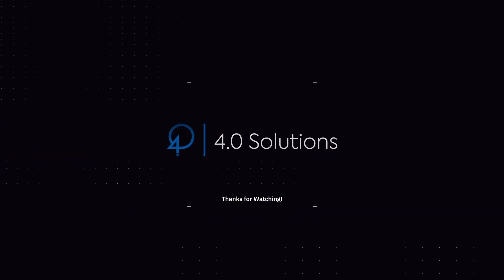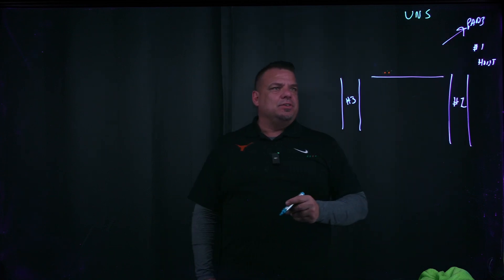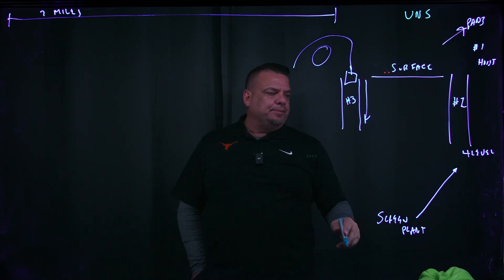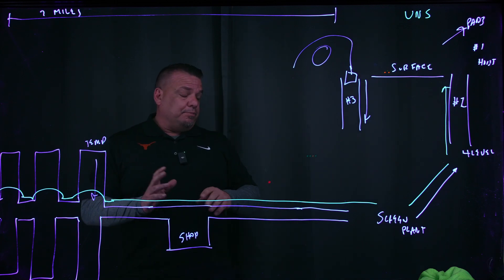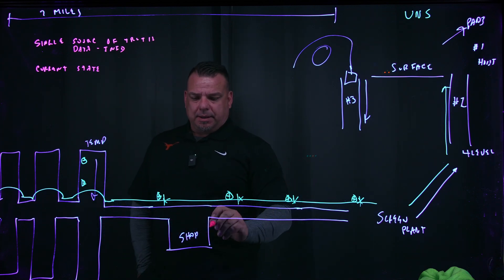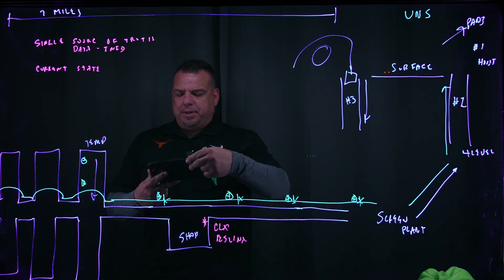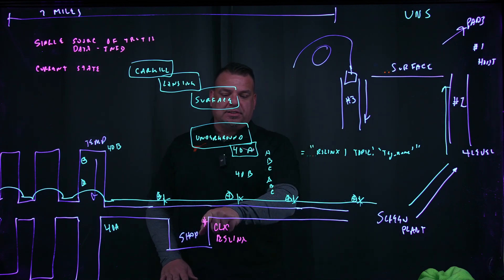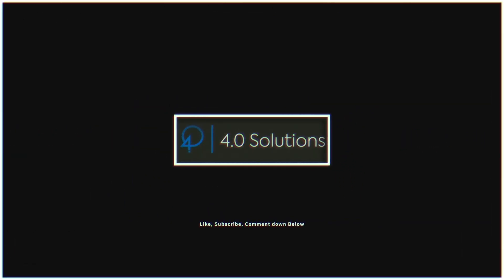Origin Story | The Unified Namespace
Walker explains the first UNS back in 2005, why he created it, and how.